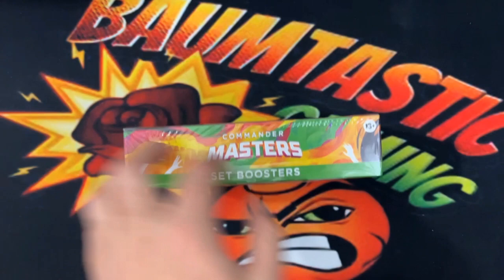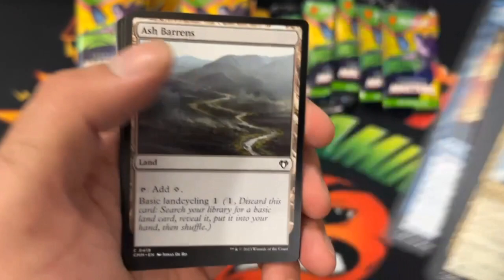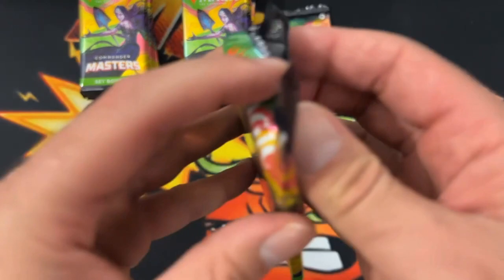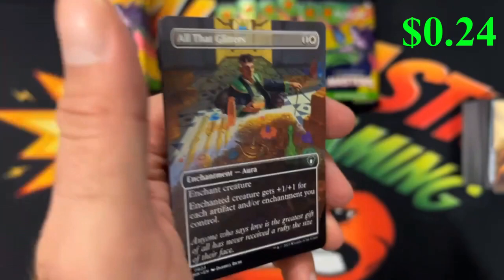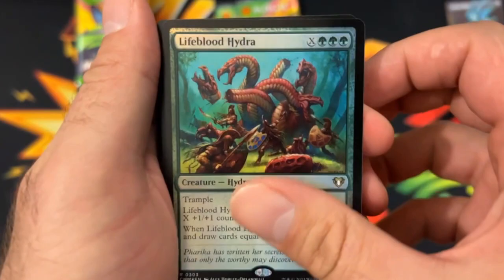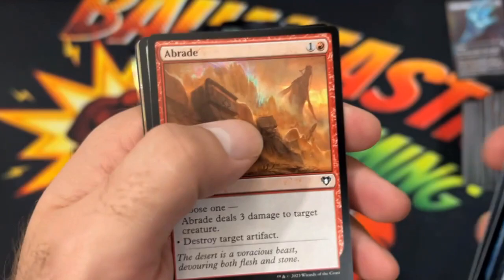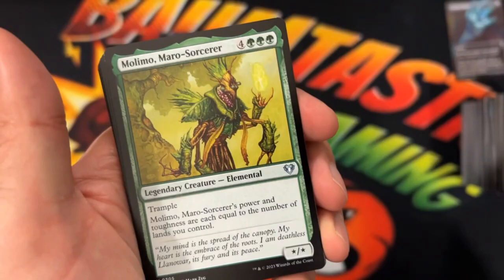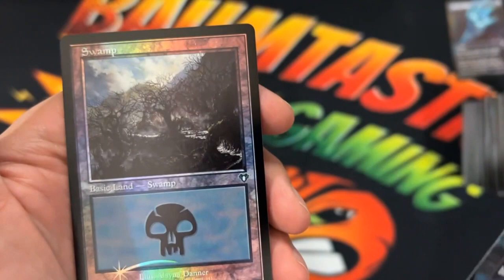Set 2 from Commander Masters!!!!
This is the second box from out set case of commander masters. Hope yall enjoy this video.